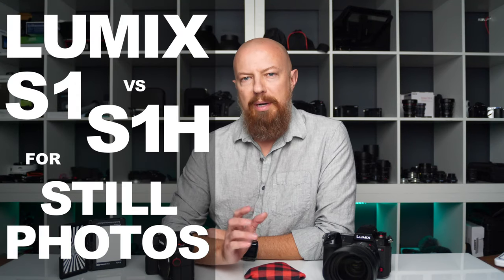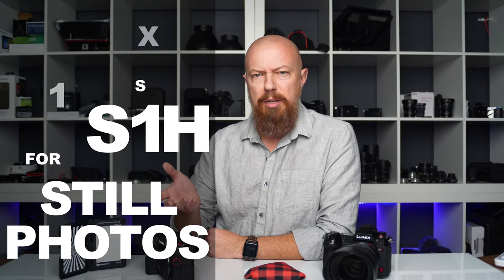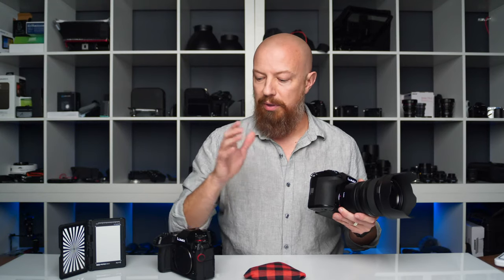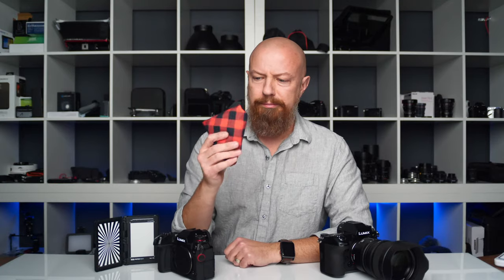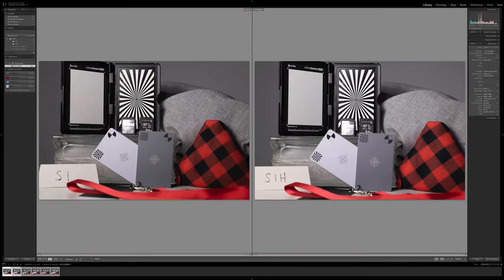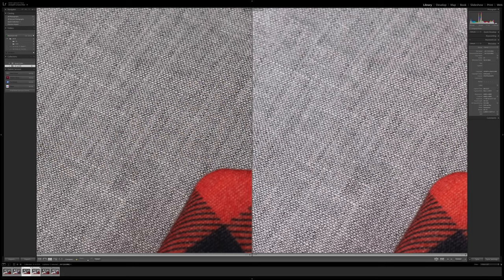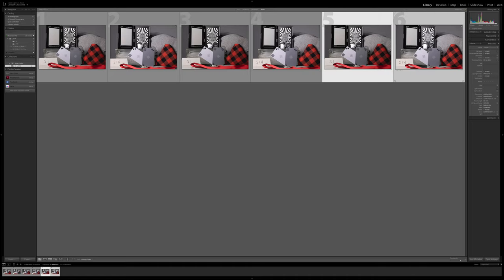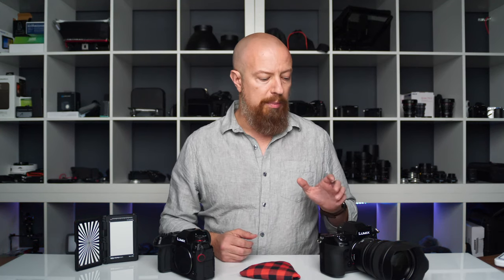Is the LUMIX S1H Good for STILL PHOTOGRAPHY?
The LUMIX S1 and S1R lack a low-pass filter, making the images sharper, but at the risk of potentially introducing moiré. On the LUMIX S1H, the low-pass filter is back. Does that mean you shouldn't use it for still photos?

-PhotoJoseph